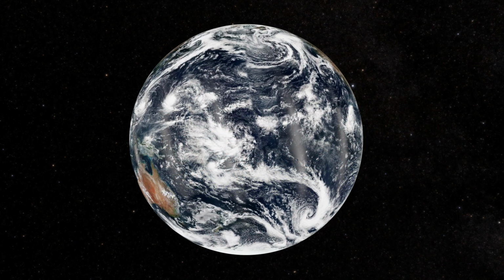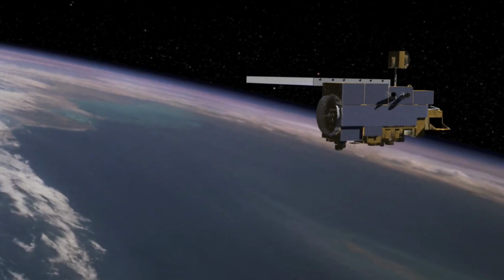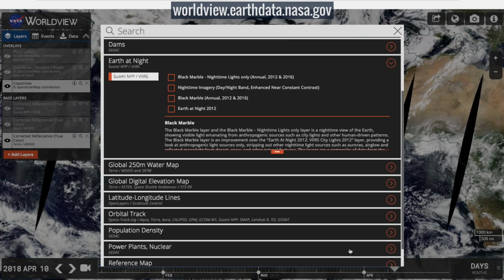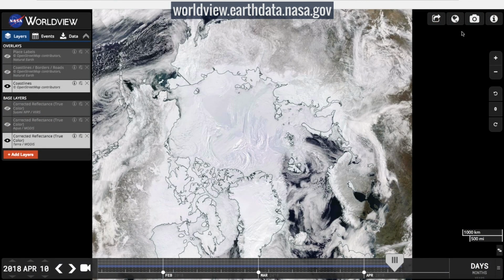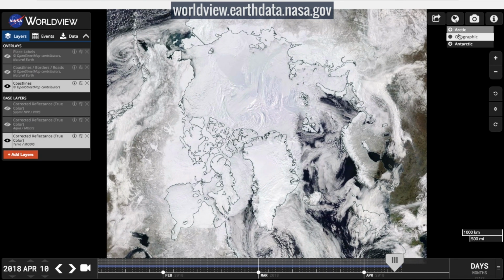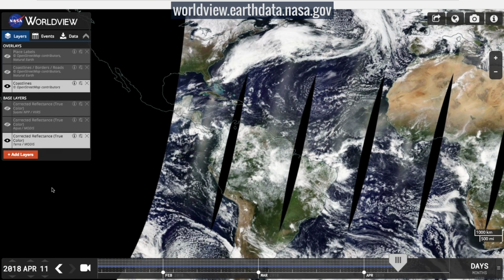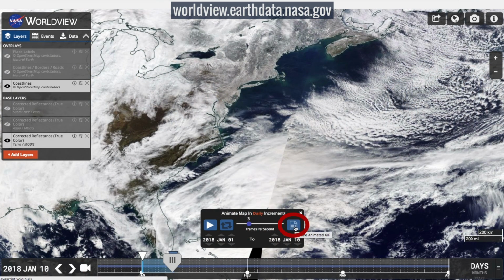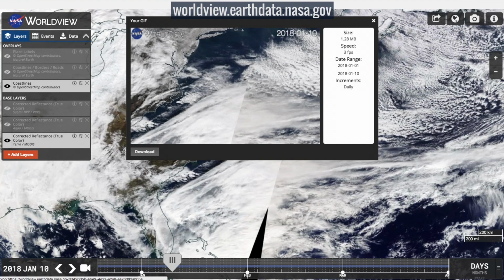Explore Earth in Real Time How to Use NASA Worldview to View and Share Your Planet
Want to see real-time satellite imagery of Earth? 🌍 In this tutorial, learn how to use NASA’s Worldview tool to explore dynamic Earth data, view recent satellite images, and even share what you discover with others! Whether you’re tracking wildfires, storms, or just curious about changes to your planet, Worldview is a powerful, free resource for students, researchers, and the general public.

✅ In this video:

How to access and navigate NASA Worldview

Viewing real-time satellite data

Customizing layers (clouds, fires, air quality, and more)

Downloading and sharing satellite imagery

Get hands-on with Earth data and start exploring our planet like never before!